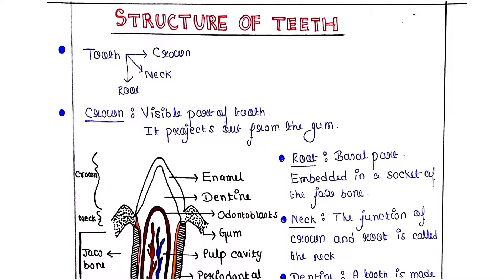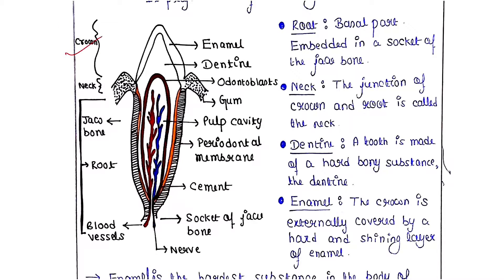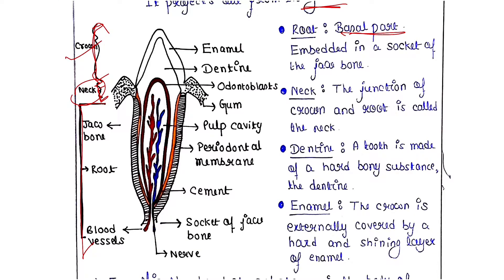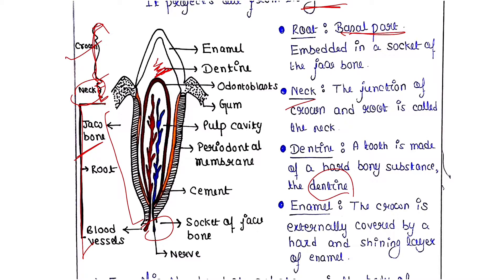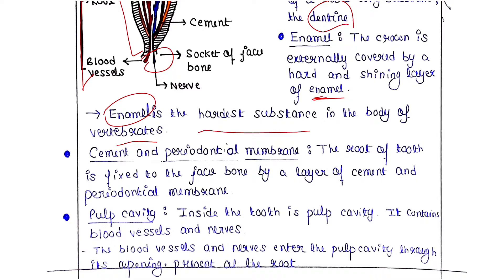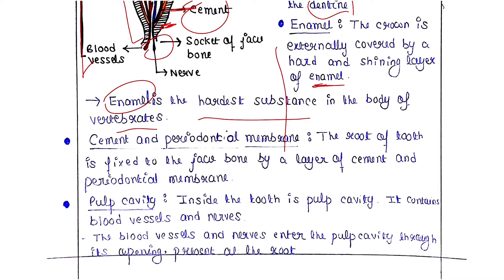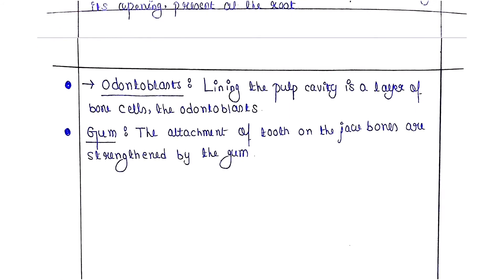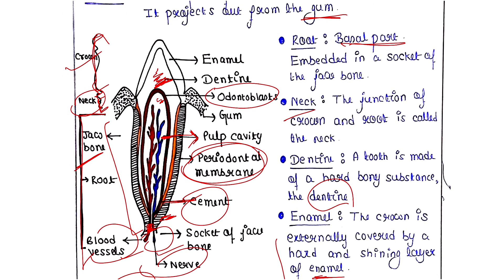Structure of human tooth | Zoology lecture | With readymade notes for exam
Structure of human tooth
Crown, neck, root

Restriction digestion
Ligation
Transformation
Learn primer designing (INR 499/-)